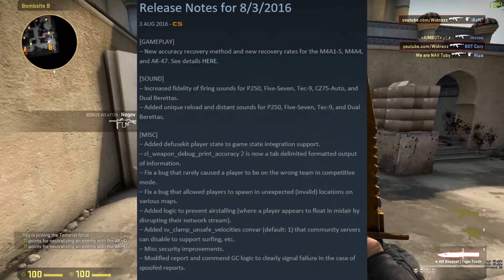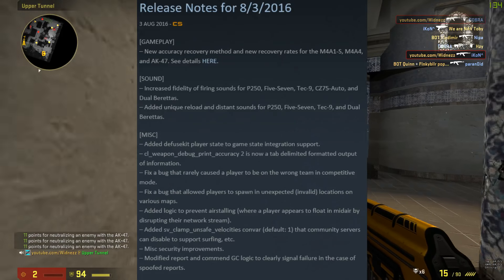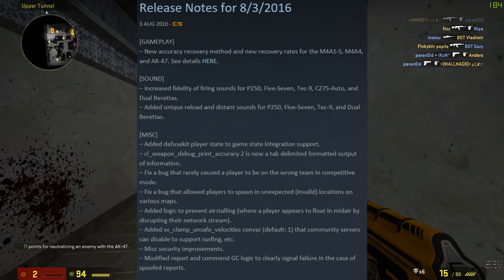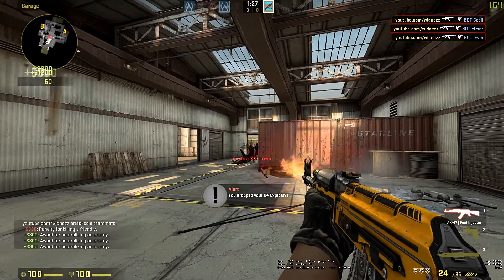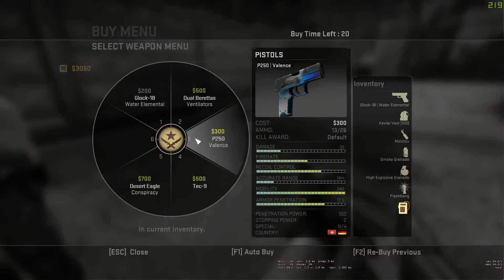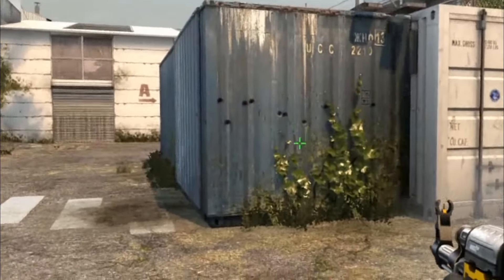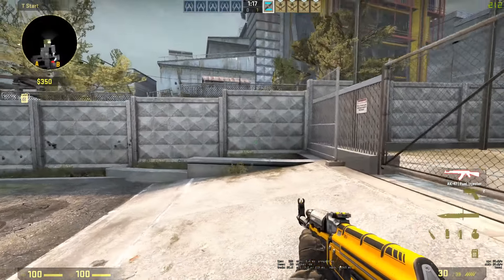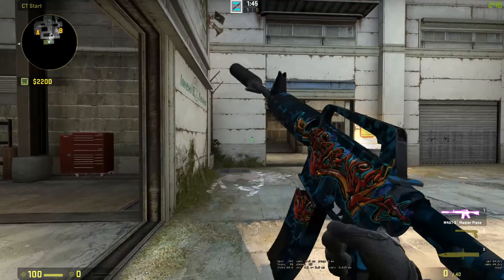Csgo Update Ak-47 change, new sounds and new spray patterns |aug4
BIG csgo update ak47 new spray, sound and accuracy CRAZY

FREE MONEY ON BETTING SITES! (click links for coins)